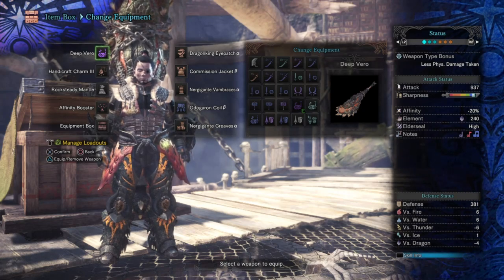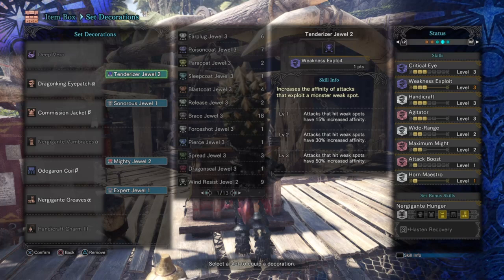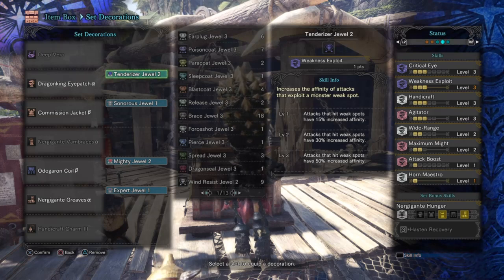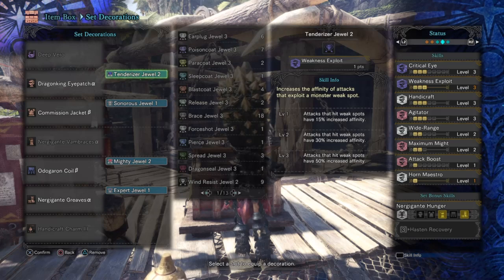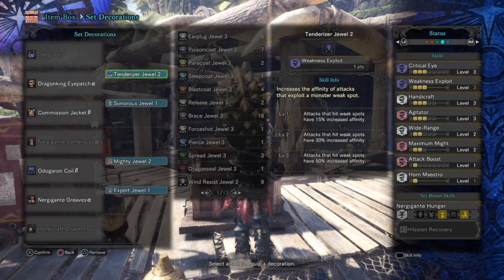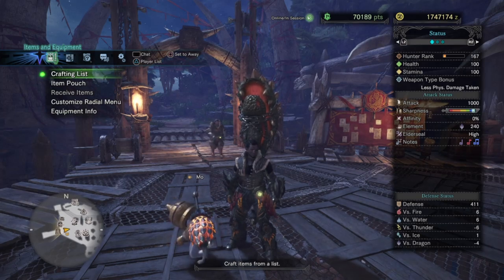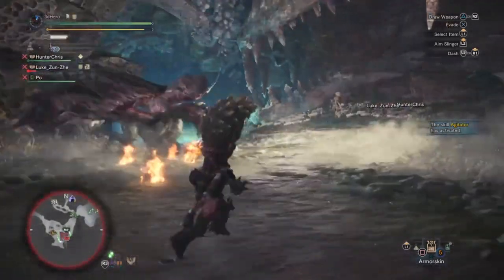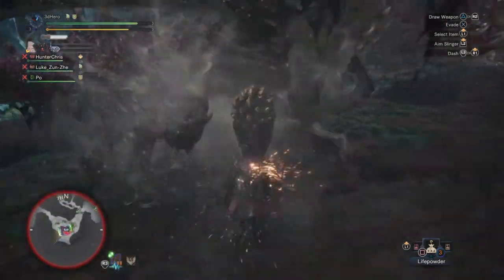Power Cleric Mixed Set | Deep Vero Hunting Horn Build - Monster Hunter World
Ever wanted a Hunting Horn  build that can hit hard and help your team out by giving them more power that they could ever have? Then why not give this classy Mixed Set a try.

Enjoy :D
480/720p For better Quality